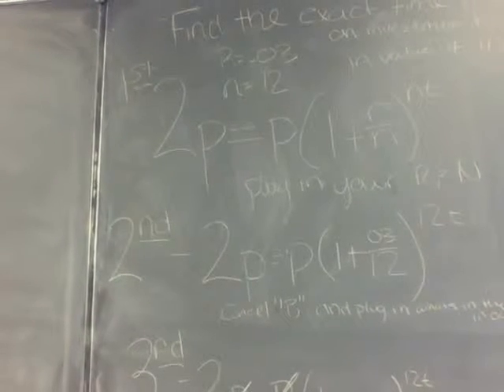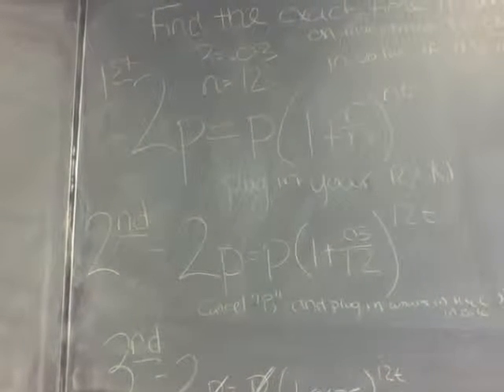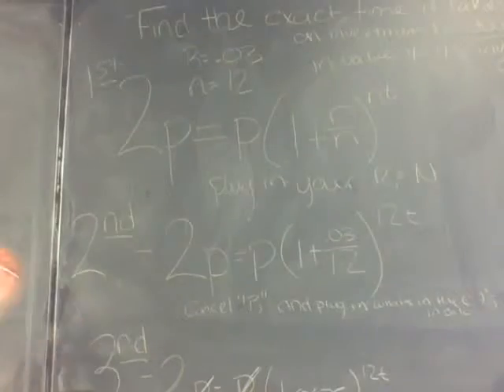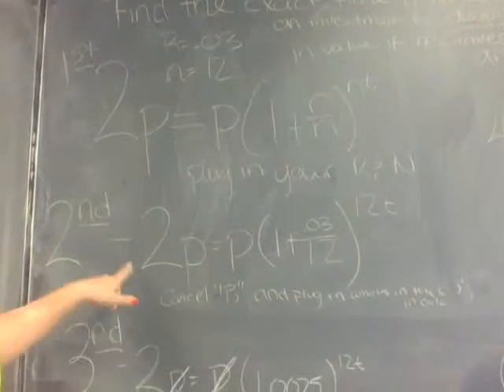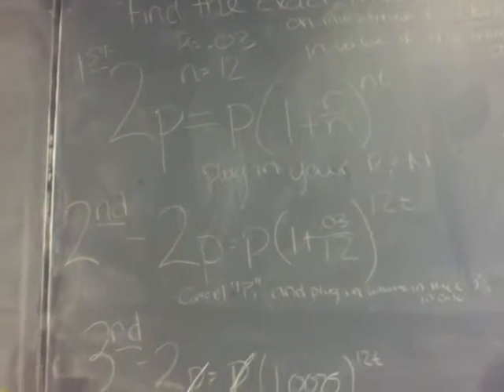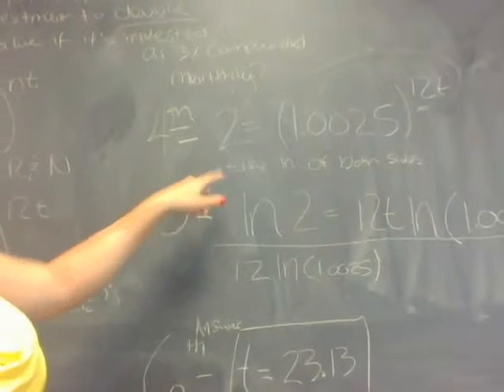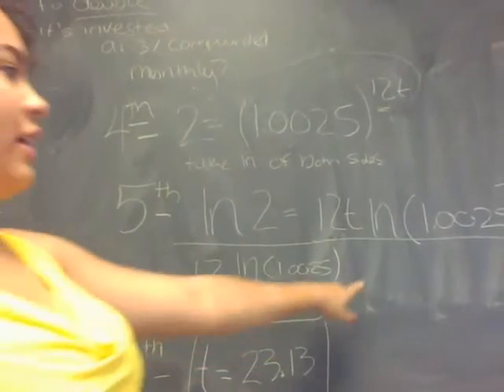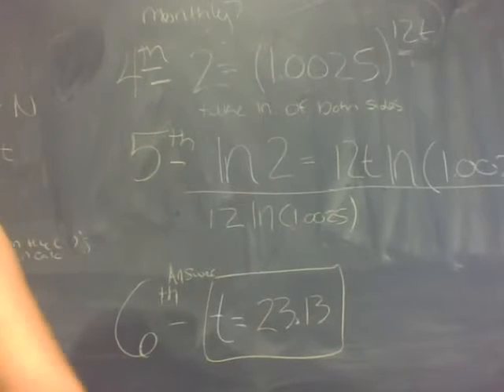How to find the time it takes an investment to double using compound interest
Find the time it takes for an investment to double in value if it is invested at 3% compounded monthly.